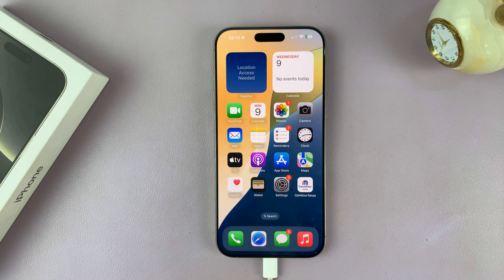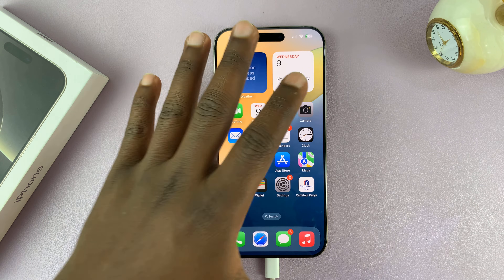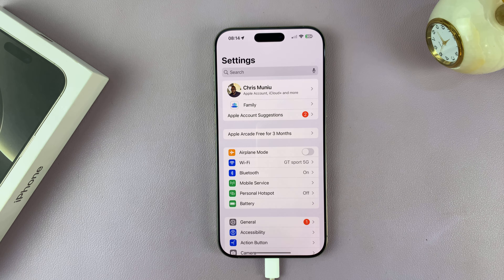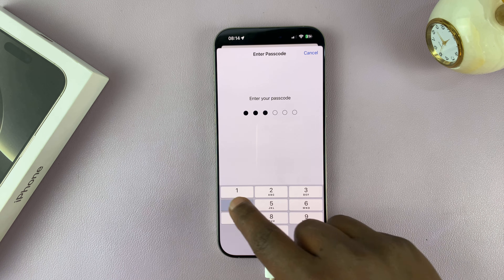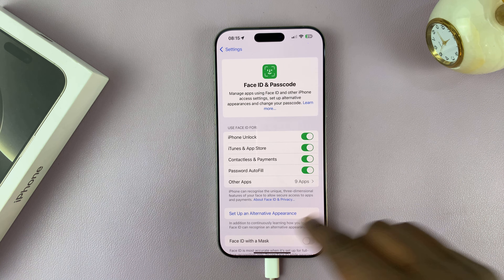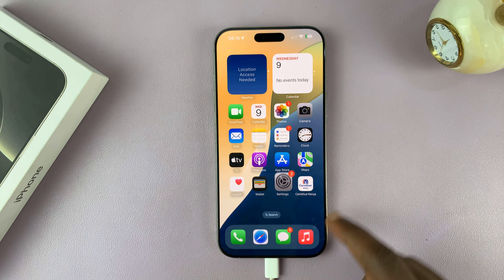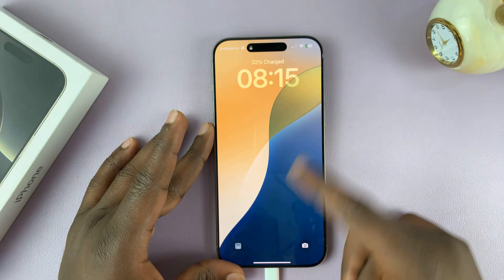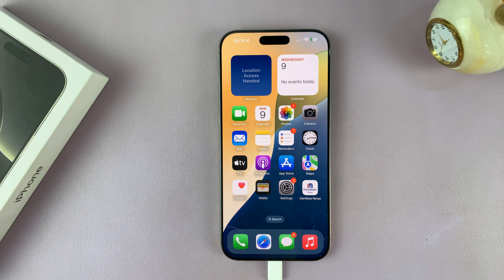How To Disable Face ID On iPhone 16 / 16 Pro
Learn how to disable Face ID on your iPhone 16 / iPhone 16 Pro. Reset your Face ID data if you no longer want to use Face ID.

Apple’s Face ID is one of the most secure and convenient ways to unlock your iPhone. By scanning your face, it allows quick access to your phone, apps, and other features. However, there may be times when you want to disable Face ID.

You may want to protect your privacy, troubleshoot Face ID issues, or switch to a different unlocking method. Deleting your Face ID data can help you do all that in an instant.

How To Disable Face ID On iPhone 16:
How To Disable Face ID On iPhone 16 Pro:
How To Disable Face ID On iPhone 16 Pro Max:
How To Turn OFF Face ID On iPhone 16:
How To Turn OFF Face ID On iPhone 16 Pro:
How To Turn OFF Face ID On iPhone 16 Pro Max:
How To Deactivate Face ID On iPhone 16:
How To Deactivate Face ID On iPhone 16 Pro:
How To Deactivate Face ID On iPhone 16 Pro Max:
How To Reset Face ID On iPhone 16:
How To Reset Face ID On iPhone 16 Pro:
How To Reset Face ID On iPhone 16 Pro Max:
How To Delete Face ID Data On iPhone 16 / 16 Pro

Step 1: First, launch the Settings app from your Home screen. Then, navigate through the menu, and select "Face ID & Passcode".

Step 2: If you have a passcode set up, you will need to enter it to proceed.

Step 3: Under Face ID & Passcode menu, scroll down and find the "Reset Face ID" option. Tap on it.

This will delete the Face ID data from your iPhone. You will now need to use your passcode to unlock your iPhone and any other app or service that you had locked with Face ID.

You can always come back to this menu and select "Set Up Face ID" to add your face data to your iPhone 16.

Cell Phone Tripod Adapter